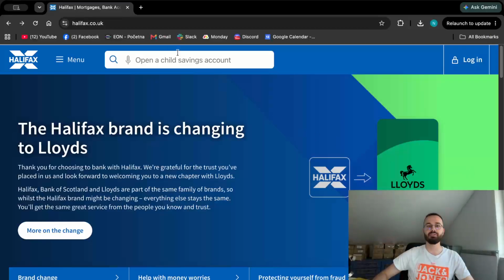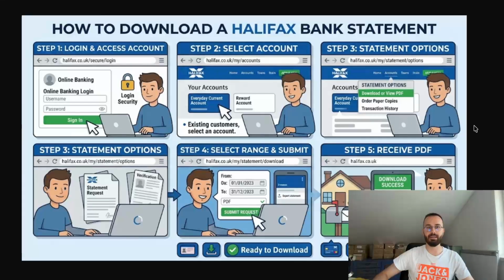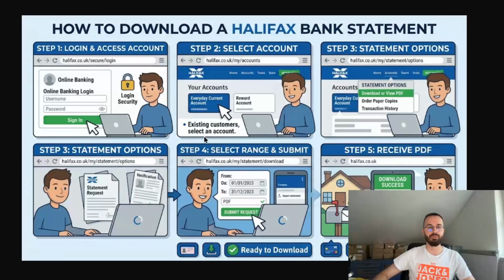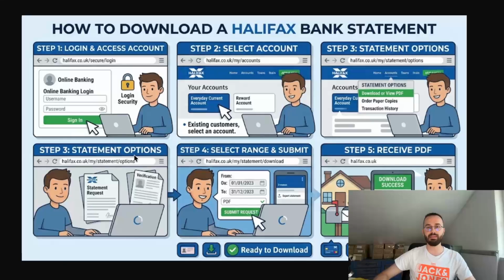How To Download Halifax Bank Statement (Quick Tutorial)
In this video I will show you How To Download Halifax Bank Statement. It would be good if you watch the video until the end so that you don't miss important steps.